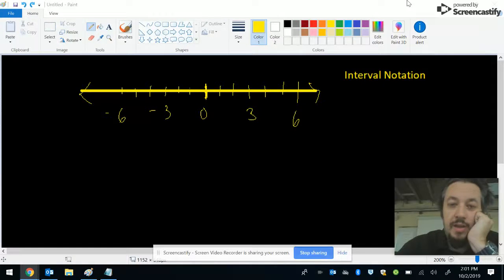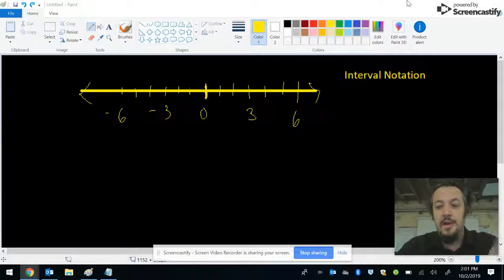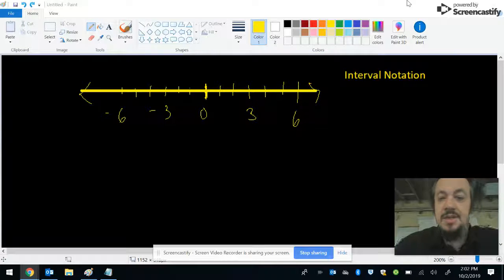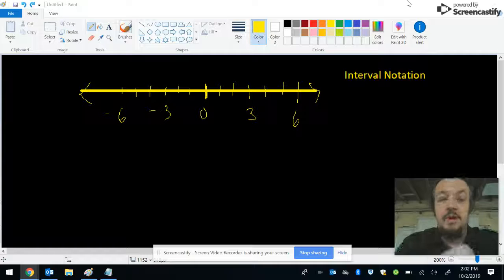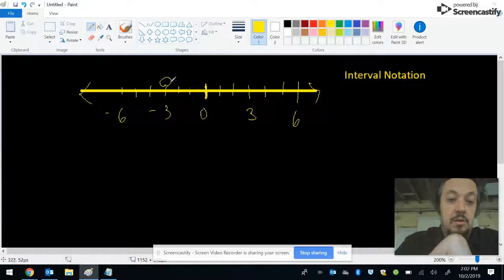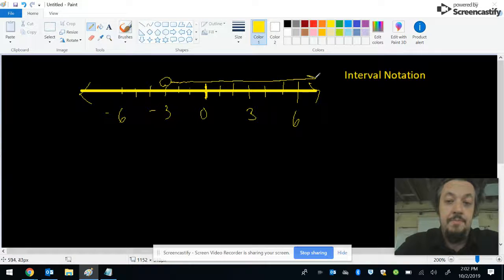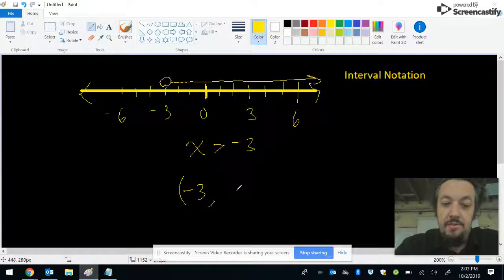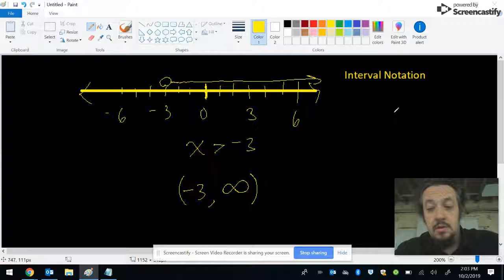Interval Notation Single Inequality